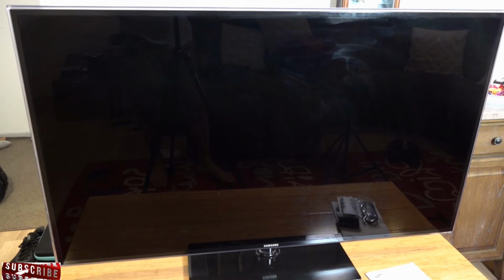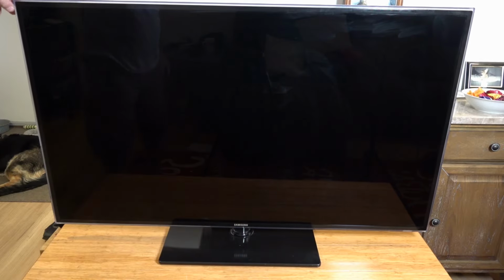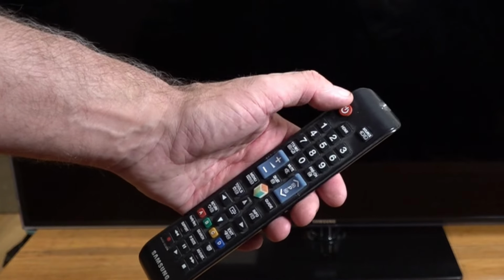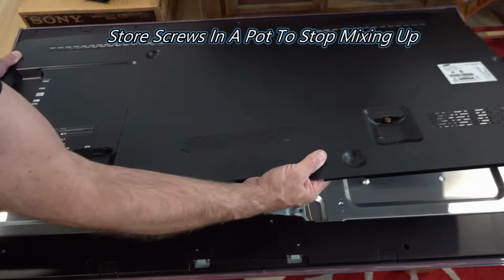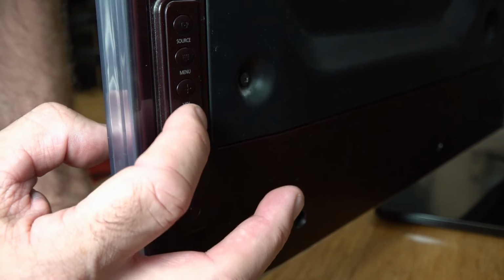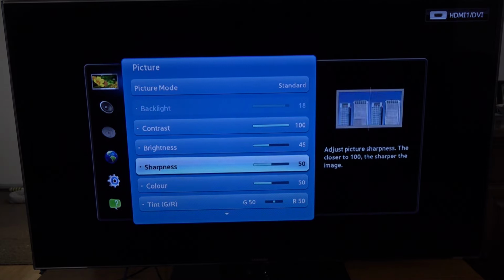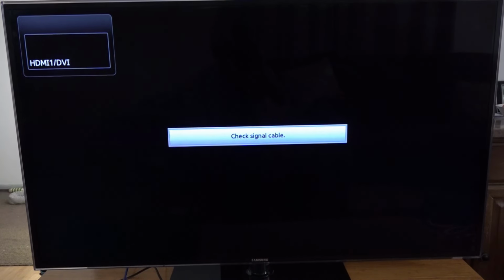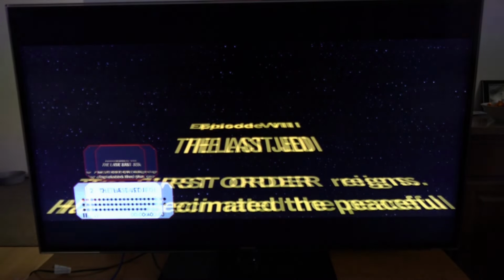SAMSUNG SMART TV IN BOOT LOOP & NO PICTURE ?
EASY GUIDE TO FIX YOUR SAMSUNG SMART BLACK SCREEN OF DEATH
USA Sony UBP-X800M2 4K
USA Sony VPL-XW5000ES 4K HDR Laser Home Theater Projector
USA Akia Screens 120 inch Motorized Projector Screen Tensioned
USA Sony STR-DH790 7.2-ch Surround Sound Home Theater AV Receiver
USA Klipsch Reference R-26FA
USA Klipsch RP-450C Center Channel
USA Klipsch 7.1.2 Ebony System
USA 14AWG Speaker Wire

If you are a movies collector of physical media , a Home Cinema Enthusiast.
Looking for the best movies and Home Cinema Tech reviews then this is the channel for you.

In todays video i will be showing you how to fix your samsung tv that is stuck in a reboot loop.
Alot of Samsung Smart Tvs suffer from a black screen or restarting and not turning on.
I recenctly picked up a Samsung Led tv that was restarting and would not turn on.
I wanted to save this tv form ending up in a landfill , when it could be fixed easily.